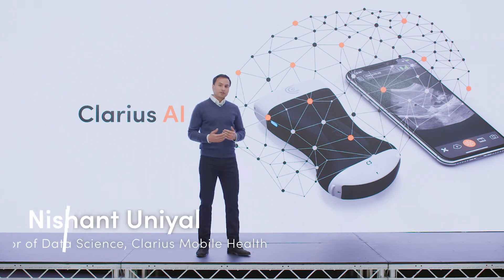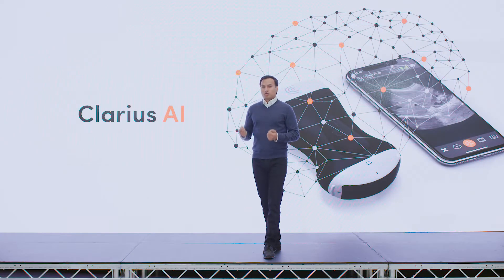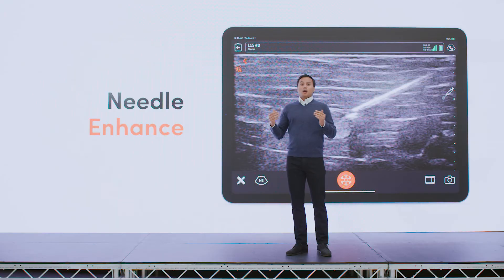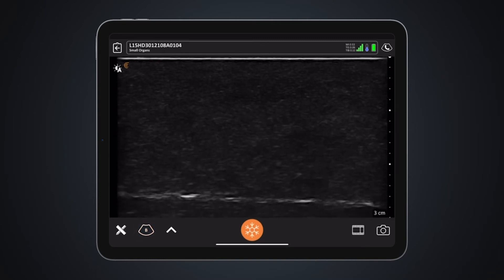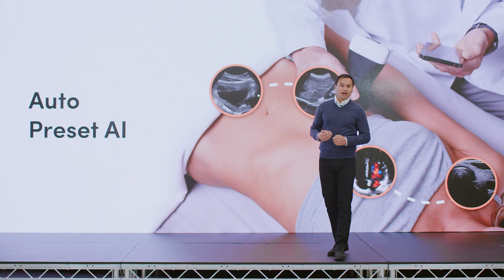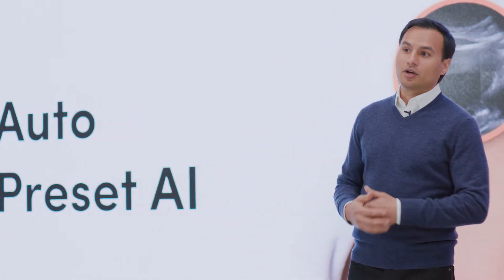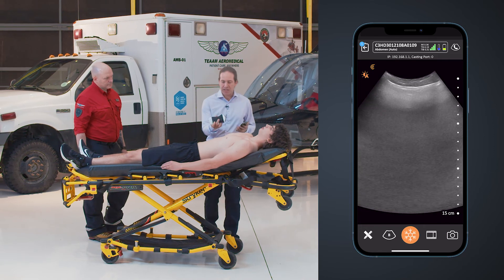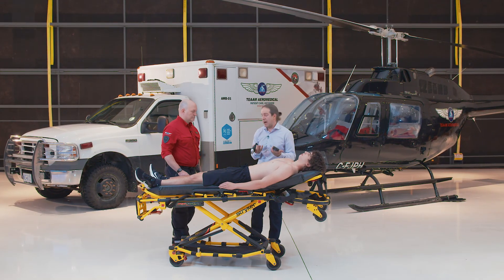Innovation Spotlight: How is Artificial Imaging Used with Clarius Ultrasound?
Clarius Artificial Imaging (AI) is a collection of machine learning algorithms that improves user experience in the Clarius app. AI is integrated at the core of the Clarius app and constantly works behind the scenes.

With the release of the 3rd generation Clarius ultrasound, we’ve supercharged our research and development efforts. We’re breaking new ground with AI every day and we’re working with organizations like the US FDA to bring new levels of innovation to medical professionals worldwide.

To see how AI and machine learning are enhancing image quality and automating image acquisition, we invite you to watch a brief video clip featuring Nishant Uniyal, our Director of Data Science, which we recorded at our recent Innovation Spotlight.